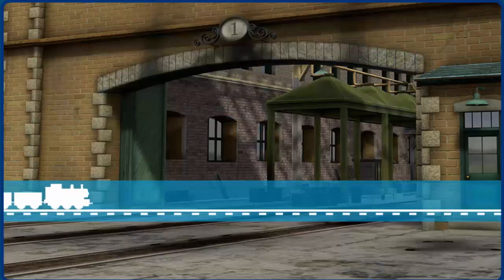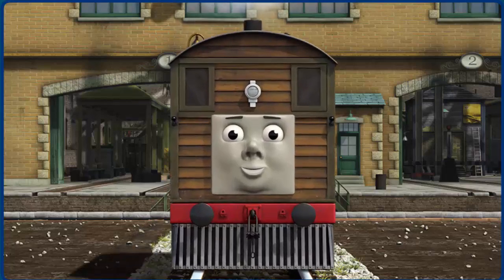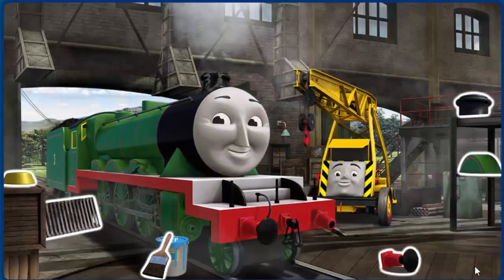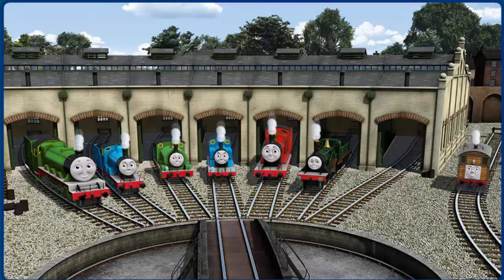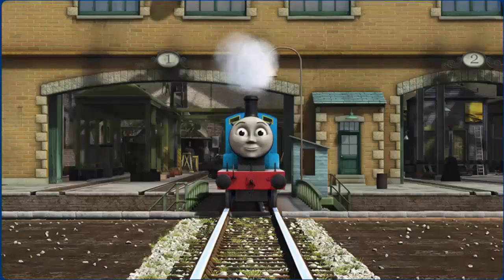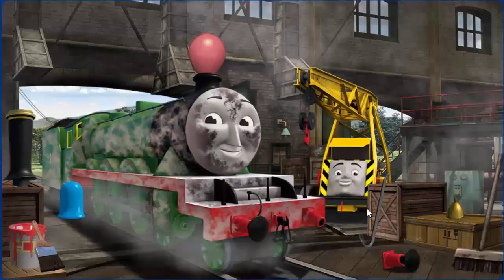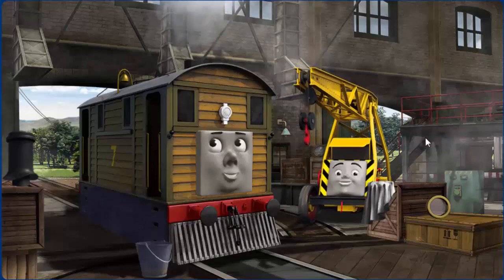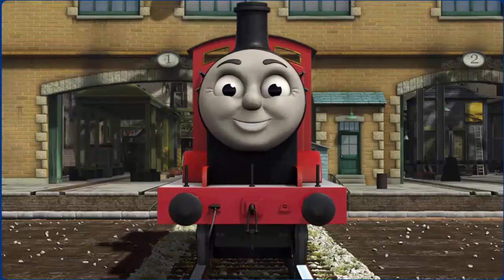Top Kids Game 2017 - Thomas and Friends Best - Thomas Train Games for Kids